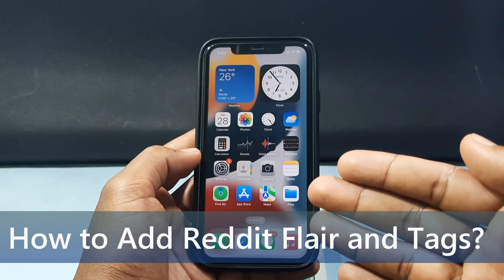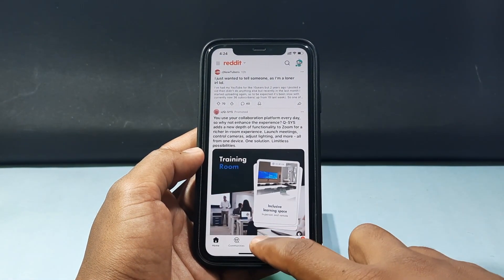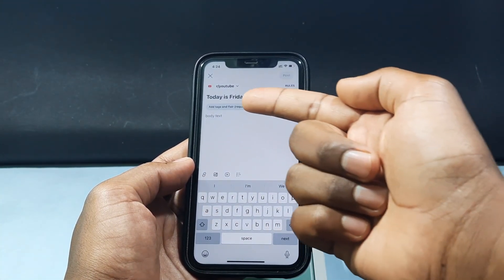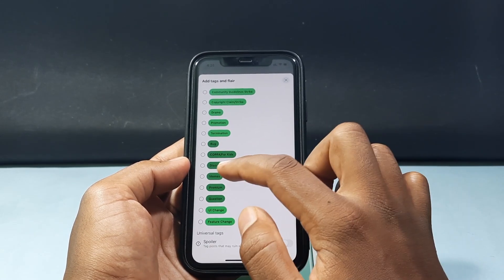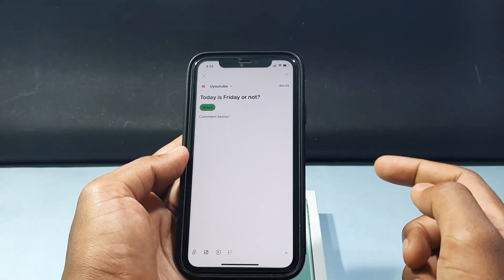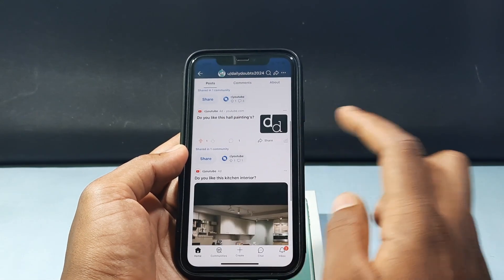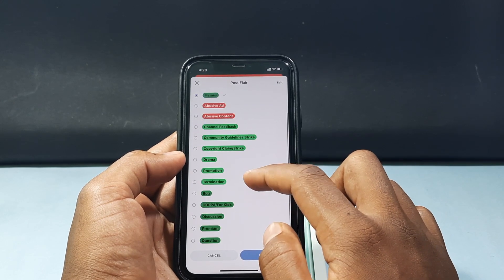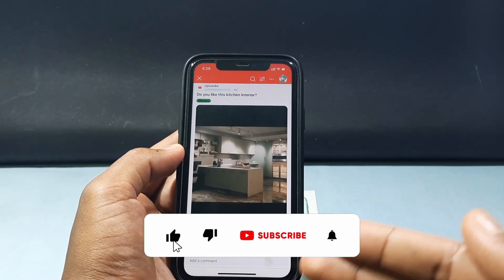How to Add Reddit Flair and Tags (2024) | iPhone & Android!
How to Add Reddit Flair and Tags in 2024? In this video, I show you how to add flair and tags to Reddit account on iphone & Android phone.